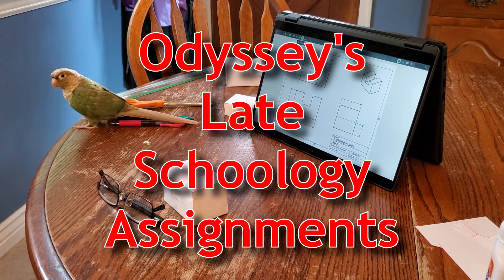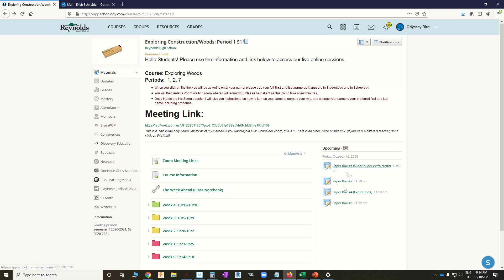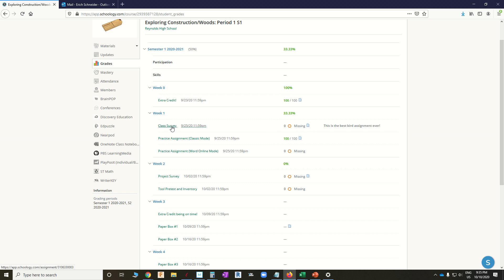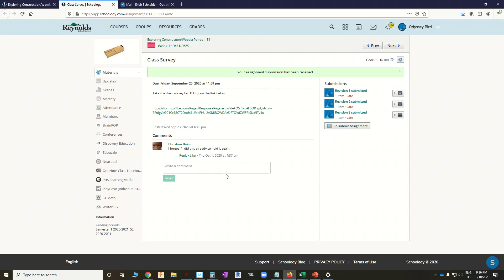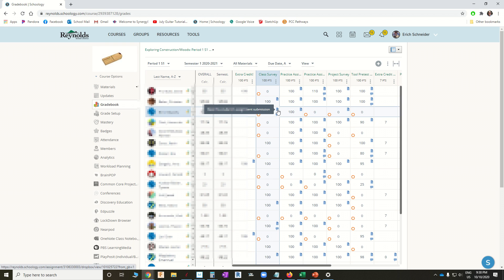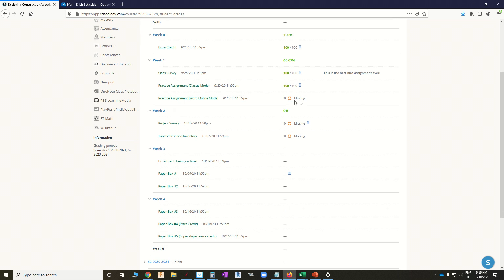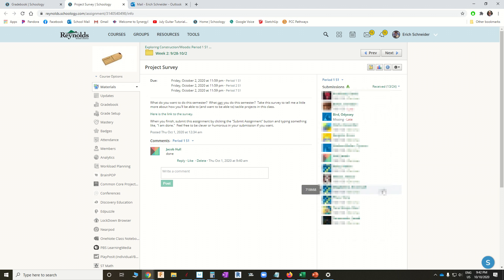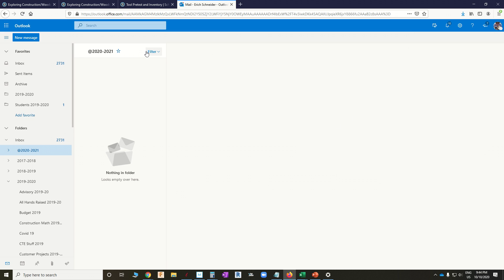Submitting and Grading Missing Assignments in Schoology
Apparently when you submit a late or missing assignment in Schoology, it does not appear in the teacher's notifications and thus doesn't get graded.  Here's how you can make sure it gets graded.